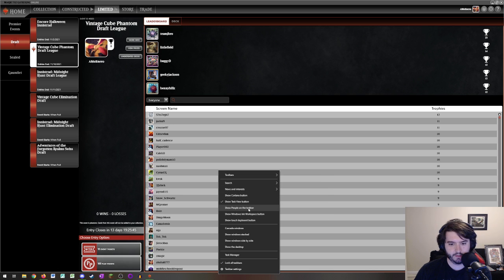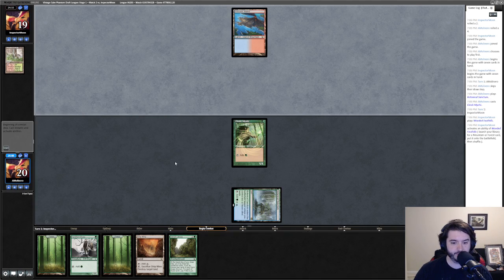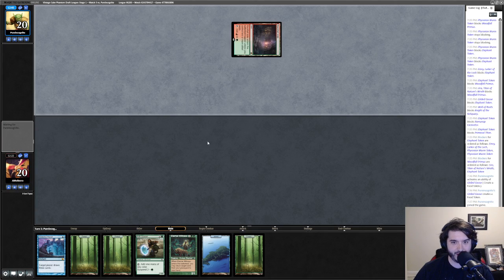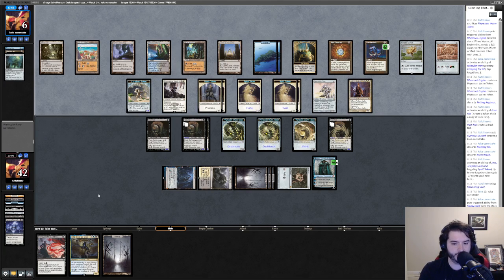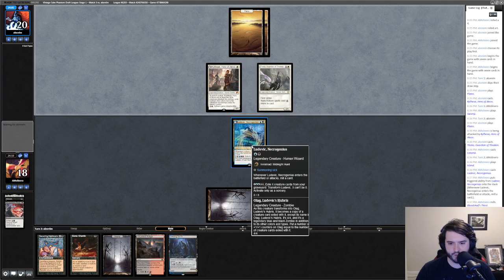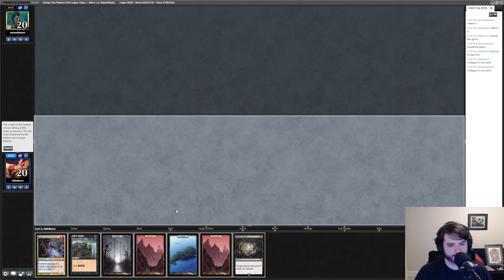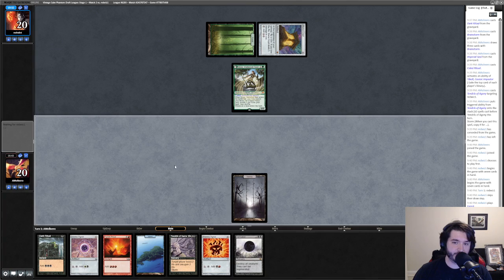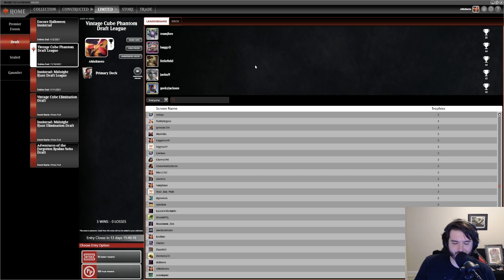Midweek Magic: Vintage Cube is back on the menu